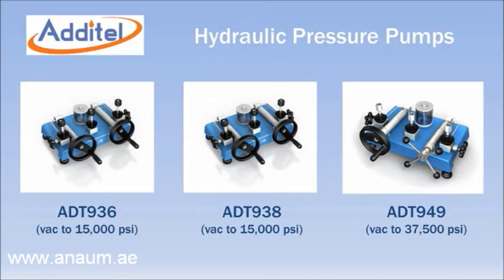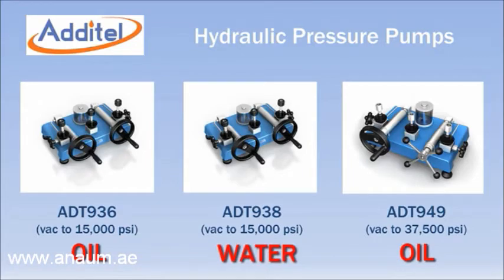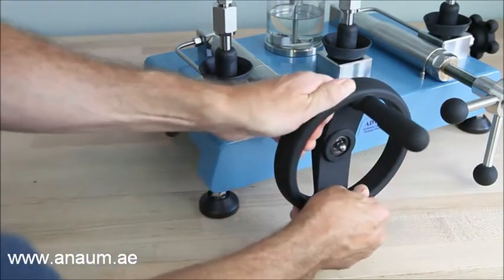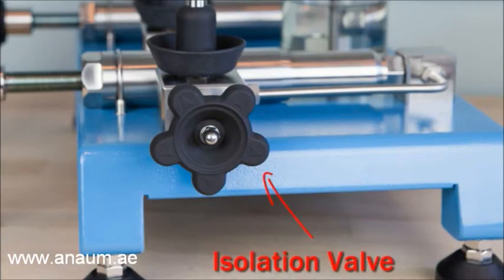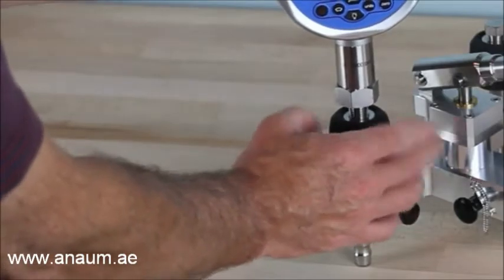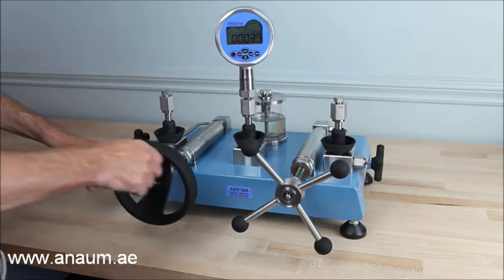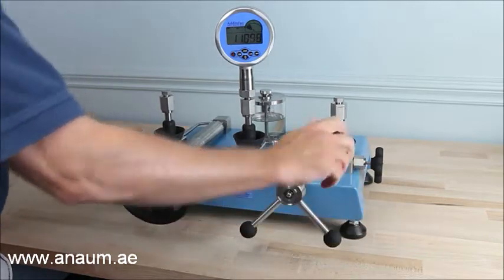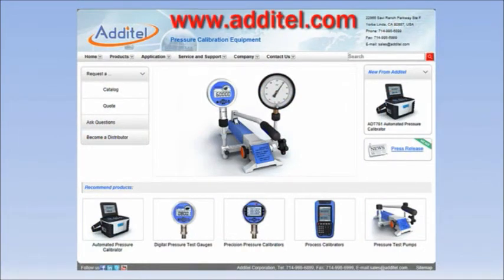Additel High Pressure Test Pump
Additel ADT936, ADT938, ADT949 Hydraulic Pressure Calibration Pump